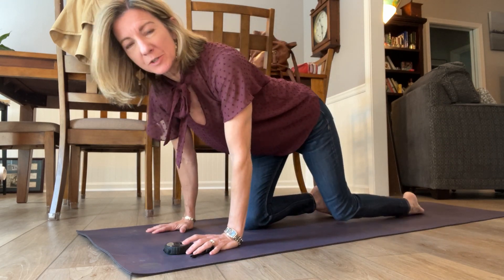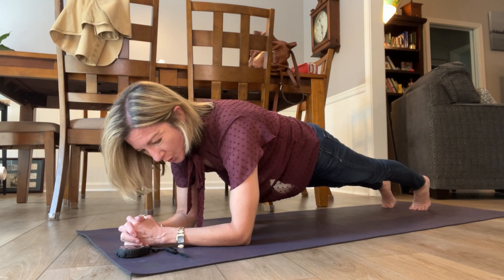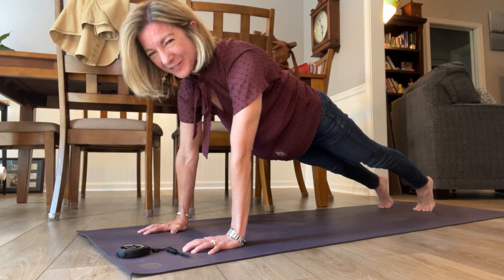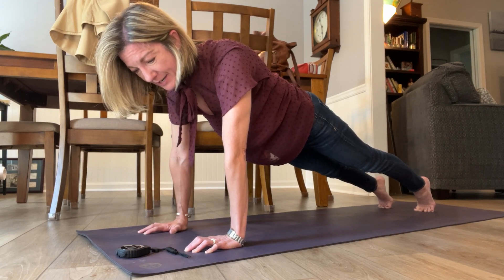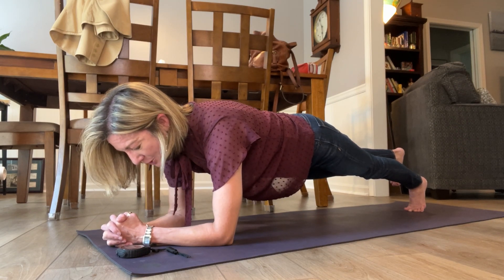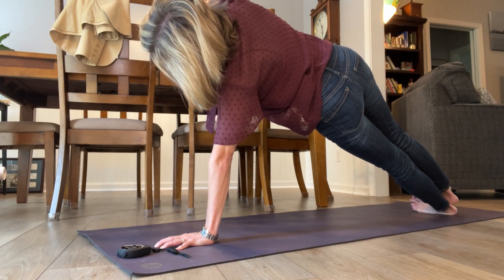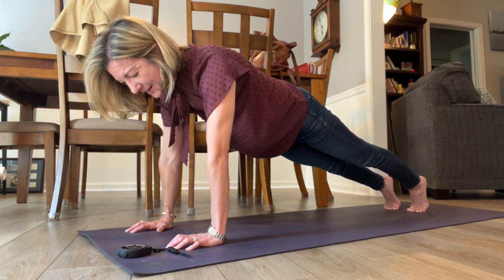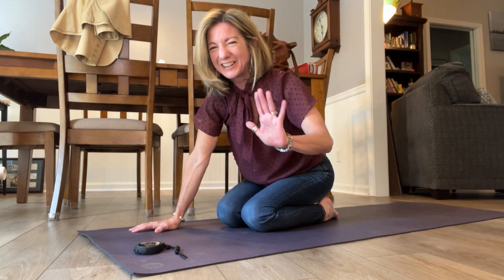Plank Break: Why You Should Make Yourself Un-Comfortable!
Getting out of your comfort zone is one of your best opportunities for growth!